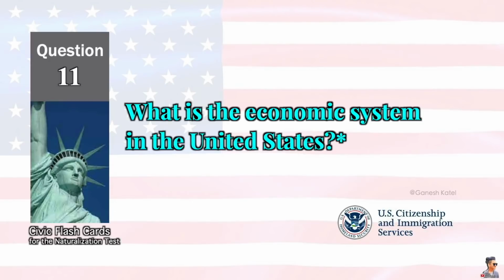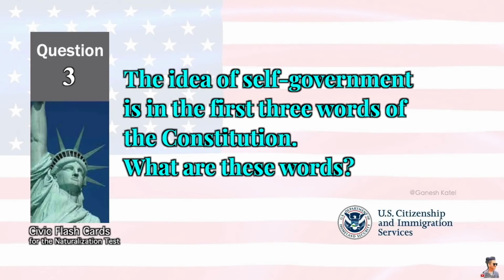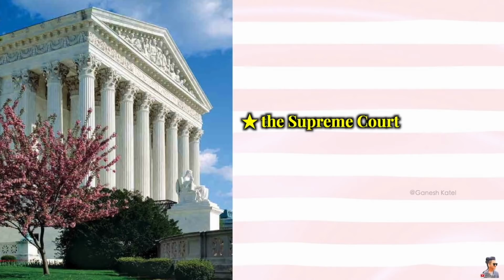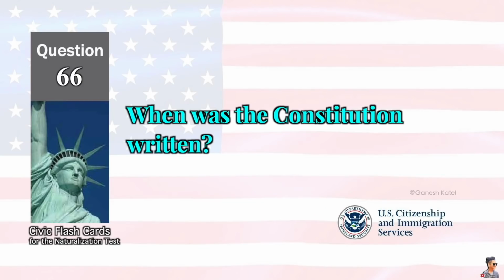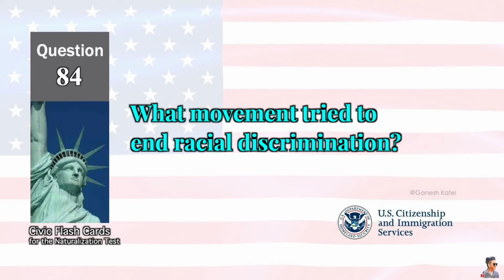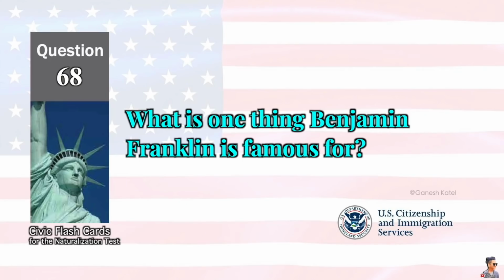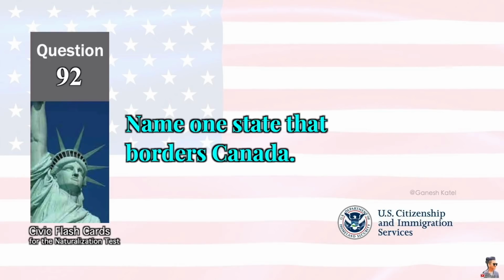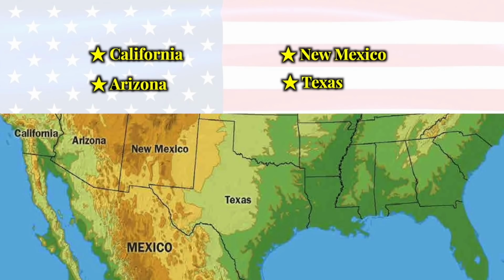100 Questions for U.S. Citizenship - Easy Answers/RANDOM Order (2021/2022)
100 Questions for U.S. Citizenship - Easy Answers/RANDOM Order (2021/2022)

Civics (History and Government) Questions for the Naturalization Test.
The 100 civics (history and government) questions and answers for the naturalization test are listed below. The civics test is an oral test and the USCIS Officer will ask the applicant up to 10 of the 100 civics questions. An applicant must answer 6 out of 10 questions correctly to pass the civics portion of the naturalization test. On the naturalization test, some answers may change because of elections or appointments. As you study for the test, make sure that you know the most current answers to these questions. Answer these questions with the name of the official who is serving at the time of your eligibility interview with USCIS. The USCIS Officer will not accept an incorrect answer.